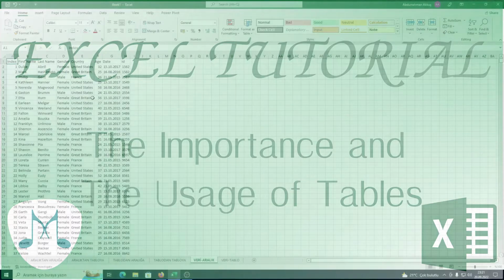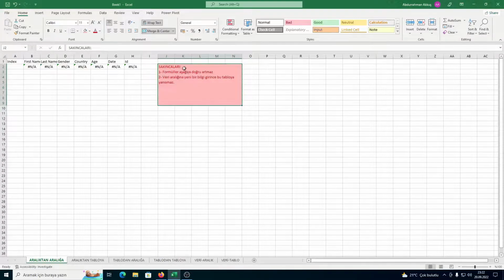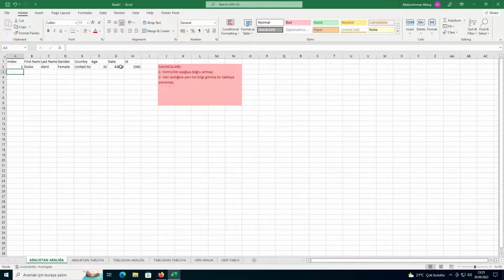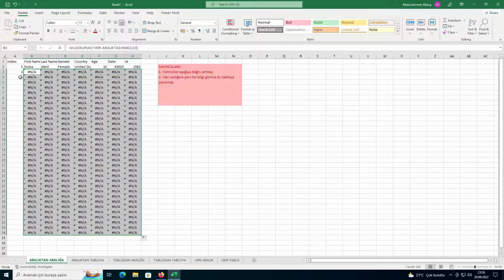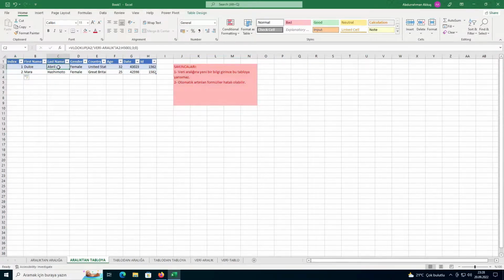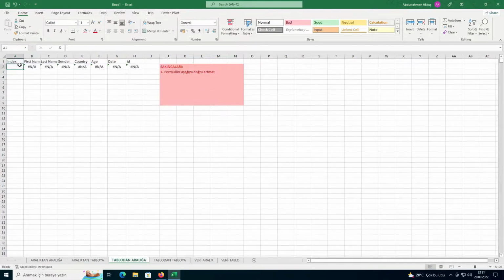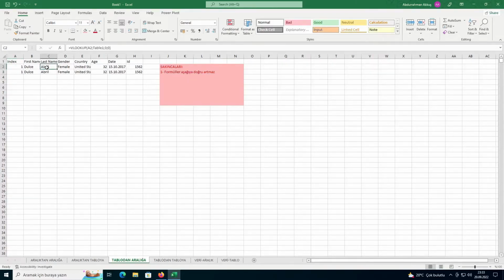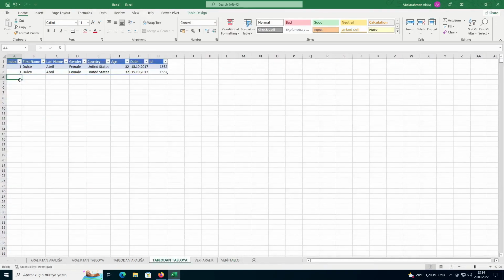Excel: The Importance and The Usage Of Tables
In this video I mentioned about the importance and the usage of tables in Excel. I explained how tables help us while using formulas and what are the benefits of the usage.You can access this video and related videos about Excel in our official web site, soon.